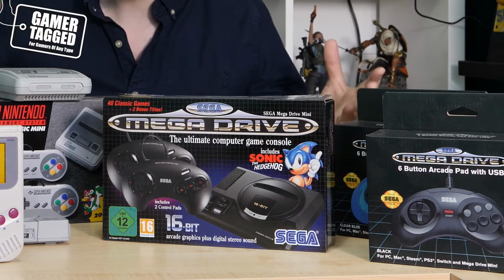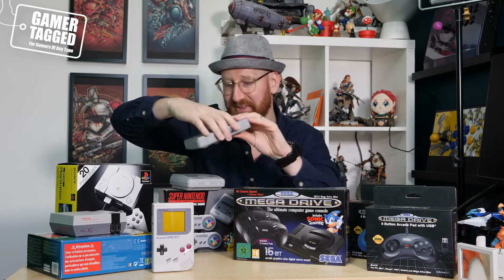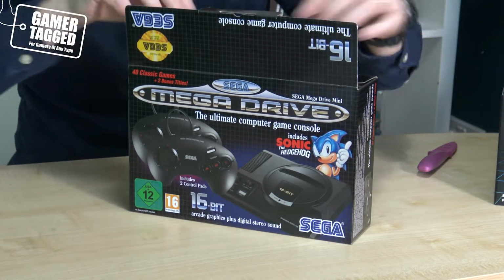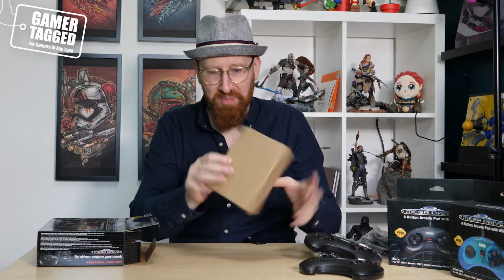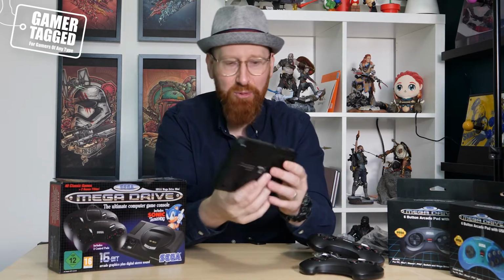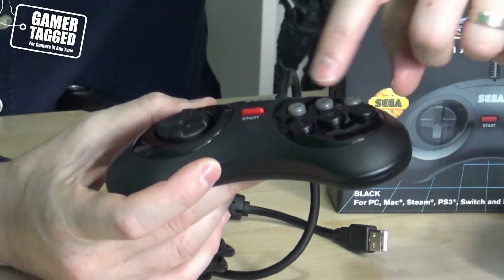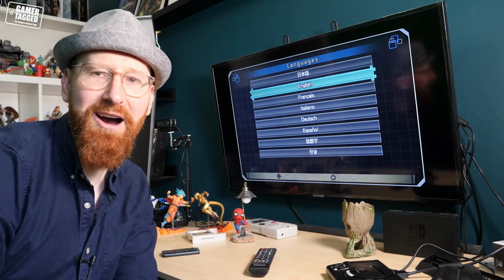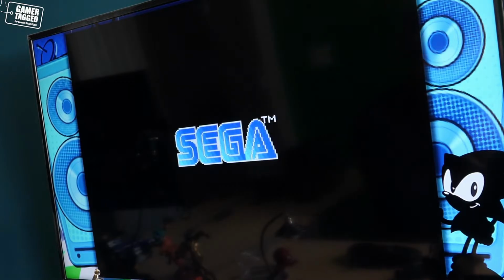Retro Games Consoles | The Sega Mega Drive Mini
I've had it on my shelf, boxed and sealed, for too long so I'm finally taking a good in-depth look at my SEGA Mega Drive Mini retro console. Whilst I'm at it, I show you the other ones you can pick up from Nintendo and PlayStation :-D